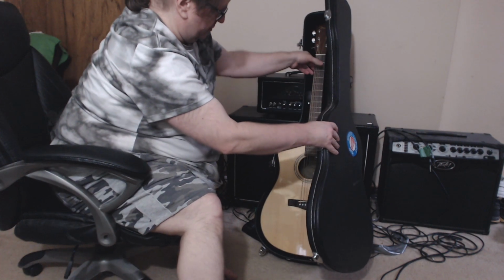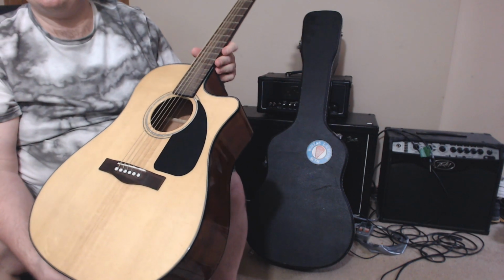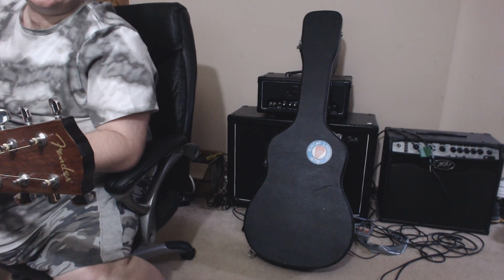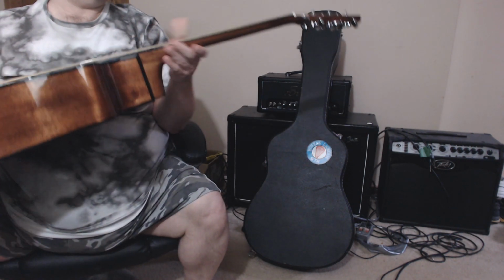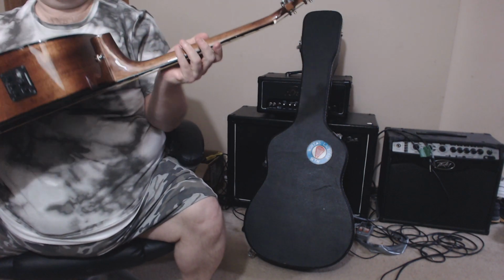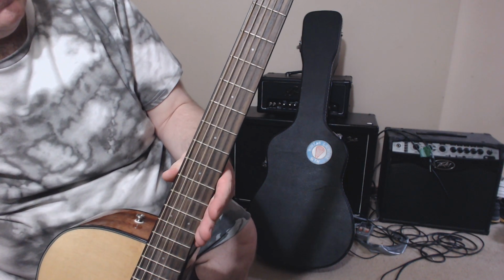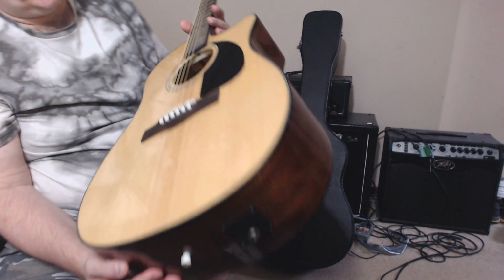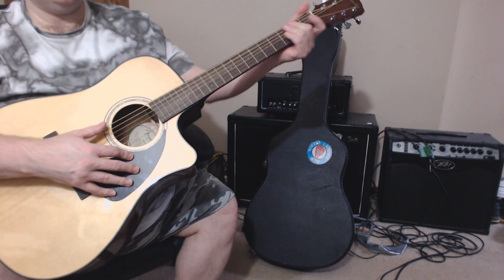We have a trade to anounce (May 15, 2020)